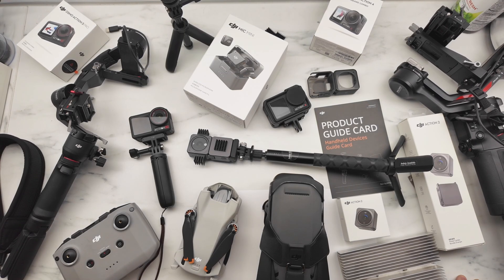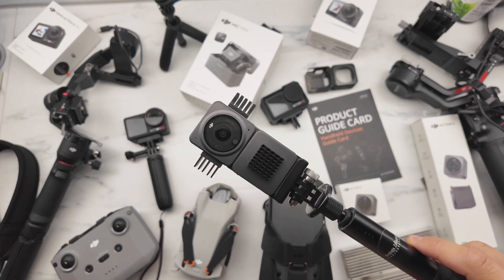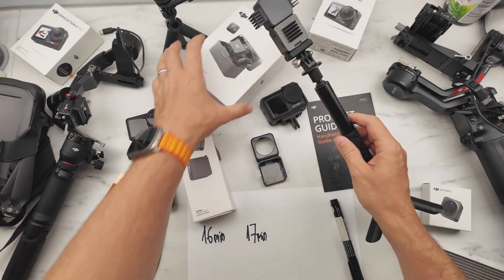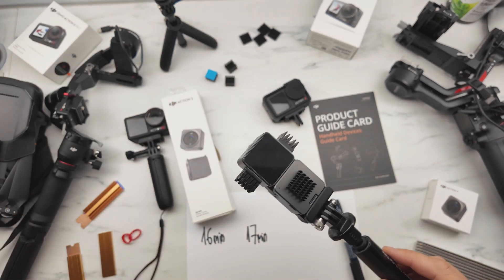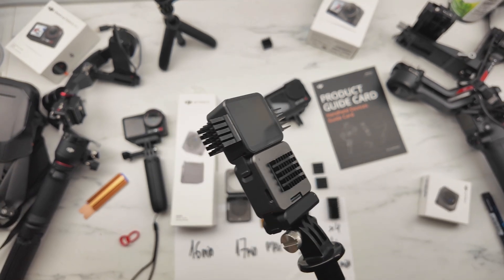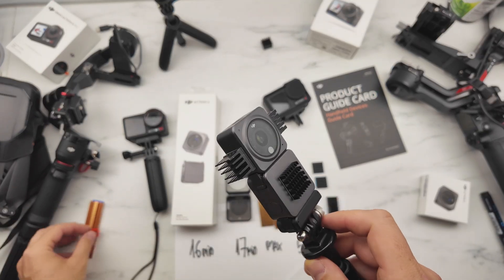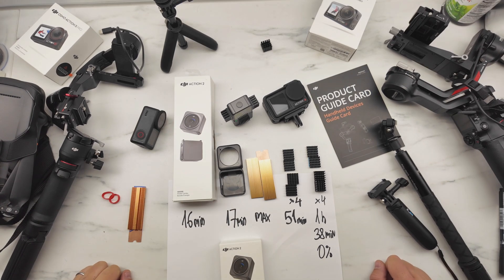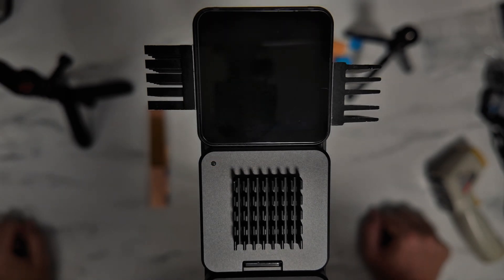DJI overheat fix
🔥 How to Fix DJI Overheating? Most cameras, including the DJI Action 6, Action 5 Pro, Action 4, Osmo 360, Osmo Nano, Pocket, and even GoPro, are prone to overheating. Each camera has a different temperature threshold, but there’s one simple fix that works for all of them: a passive cooling radiator.
You can buy one for just a few dollars. I tested several solutions to find out which works best.

The DJI Action 2 sensor reaches up to 52°C (125.6°F) in its hottest spot. Once it gets this hot, it quickly shows an overheating warning and shuts down.

In today’s video, I’m talking about one of DJI’s biggest product fails – the DJI Action 2. As a huge DJI fan, it pains me to say this… but this camera has a serious overheating problem, and DJI is still selling it.

Timecode:
00:00 Introduction to DJI's problematic product
01:02 Initial camera overheating issues
02:16 Discovery of 16-minute recording limit
03:41 First attempt at heat sink solution
05:50 Testing small aluminum radiators
07:20 Successful modification with extended recording time
08:37 DJI customer service replacement experience
10:44 Contact compatibility problems
14:16 Final thoughts and appeal to DJI
15:21 Heat test results demonstration

I bought the Action 2 hoping to film my photo shoots, sport games, and travels with a compact setup. But right from the start, the camera overheated and shut down after just 15–16 minutes of recording.

📉 Even after contacting DJI support and receiving a replacement unit, the same issue remained.
⚠️ Even with the official “protective case,” I could only get 17 minutes of recording.
🔥 The core problem? Poor heat dissipation from the sensor in this tiny body.

💡 So I decided to hack the Action 2! I tested multiple cooling solutions – from SSD heatsinks to tiny aluminum radiators – and I finally managed to push the camera to record for 1 hour and 38 minutes in 4K!

In this video:
✅ My full story with DJI support
✅ All overheating tests & thermal results
✅ DIY heatsink mod (cheap & easy)
✅ Why DJI still sells this flawed product
✅ BONUS: Issues with the so-called “universal” magnetic mounts across DJI Action models

📦 I also briefly mention the upcoming DJI Osmo 360 – and whether it may have similar problems. I’ll test it soon in real-world conditions at Burning Man!

If you own a DJI Action 2 or are thinking of buying one – watch this first!

👇 Comment if you’ve had the same issues and let’s ask DJI to FIX this together.